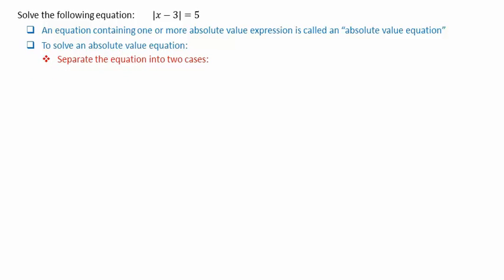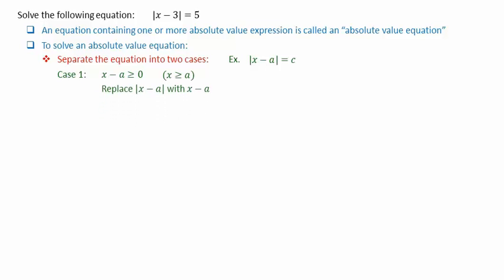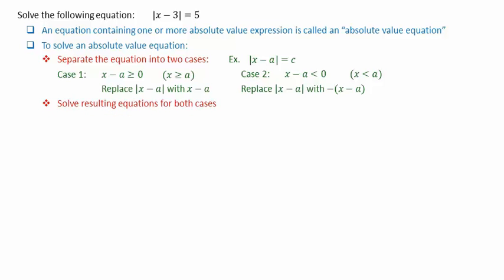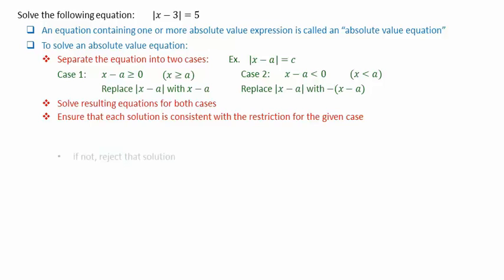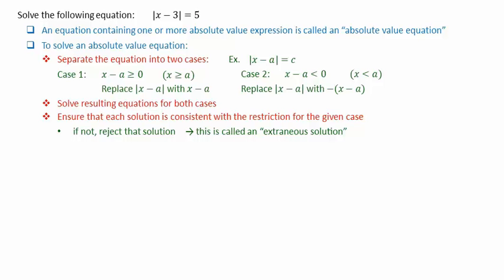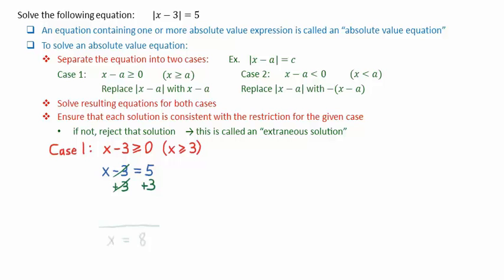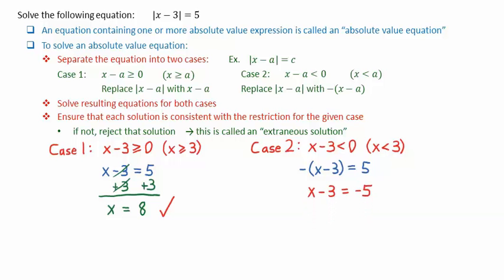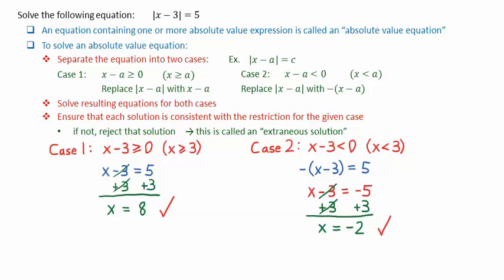7 7 Absolute Value Equation Linear